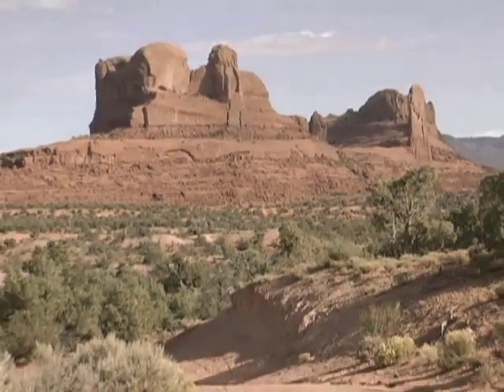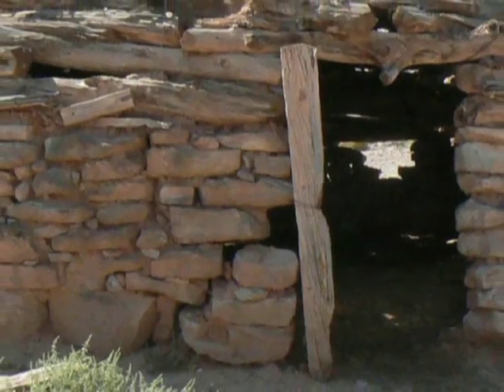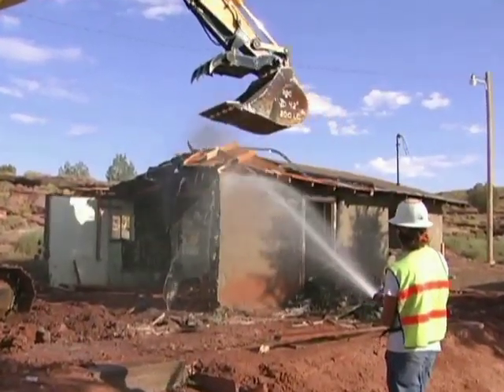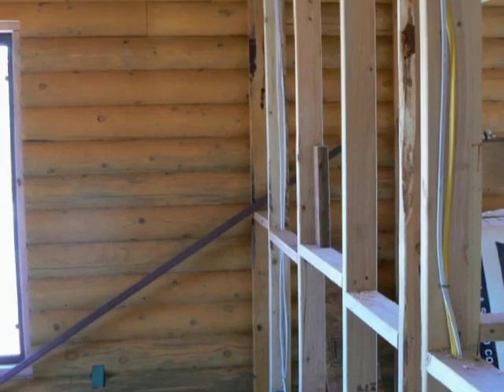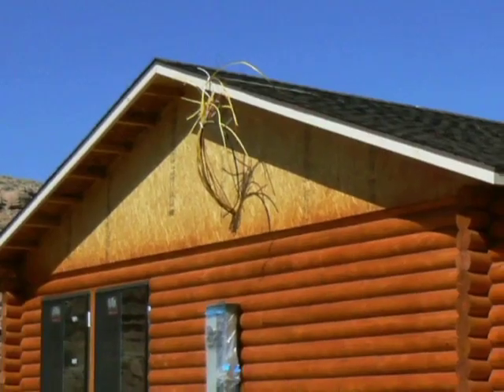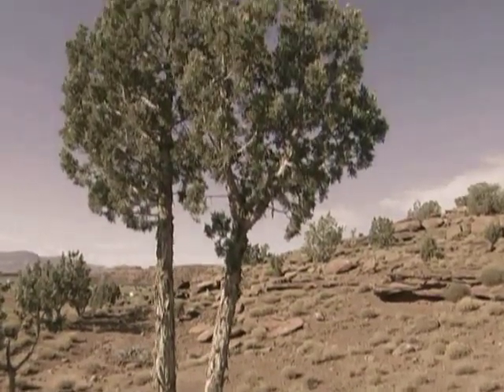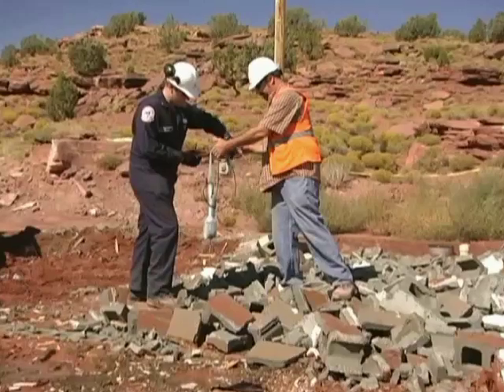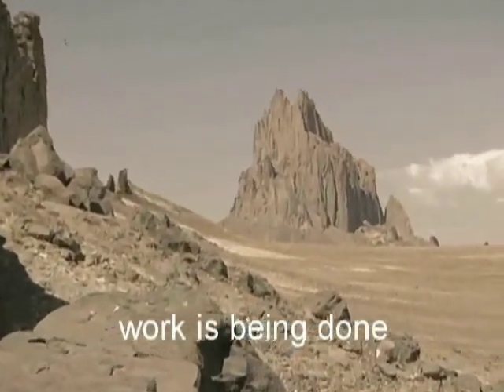Uranium-Contaminated Structures in the Navajo Nation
EPA is concerned that structures, including homes, hogans and storage buildings on Navajo Nation  land may have been constructed of contaminated materials from nearby uranium mines. A project is underway to assess and rebuild structures with elevated readings.